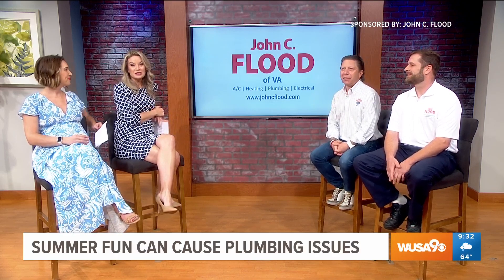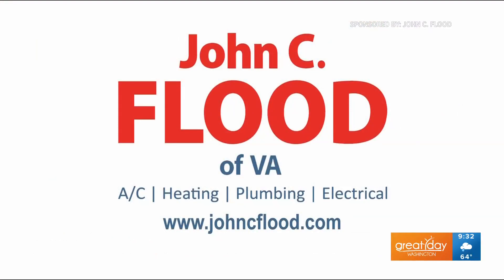John C. Flood & WUSA9: Summer Fun can cause Plumbing Issues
Explore with John C. Flood & WUSA9 how a little bit of Summer Fun can still cause plumbing issues and how to take precautions before it's too late. With over 100 years of experience serving the Maryland, Northern Virginia, and Washington, D.C. regions, the John C. Flood team has earned a reputation for providing excellent repair, service, and installation for HVAC, plumbing, electrical, and home remodeling.